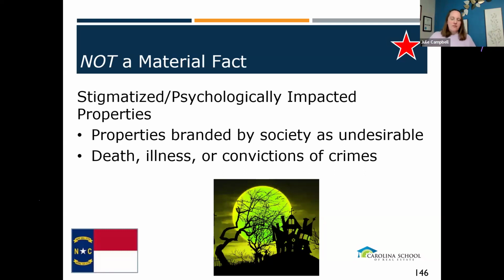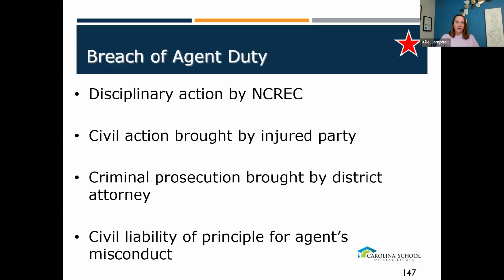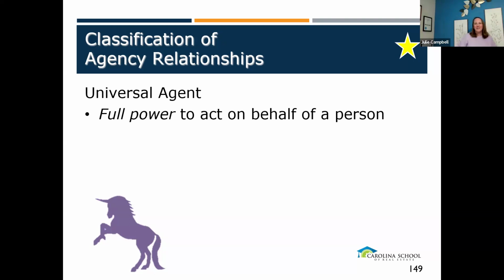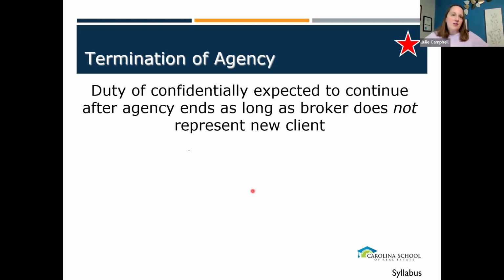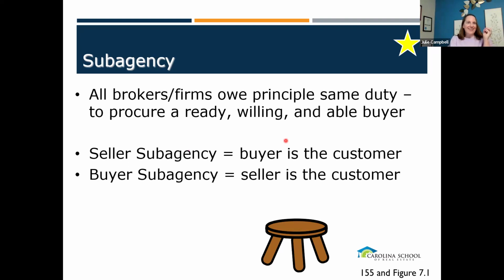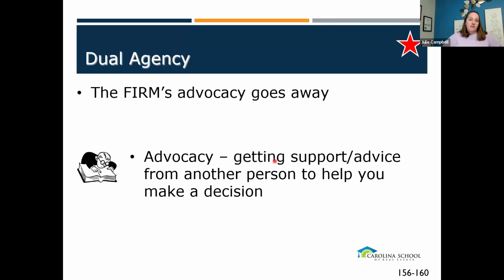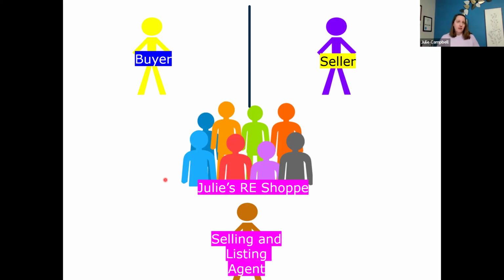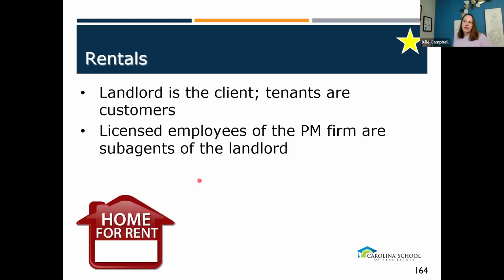Continue Unit 7